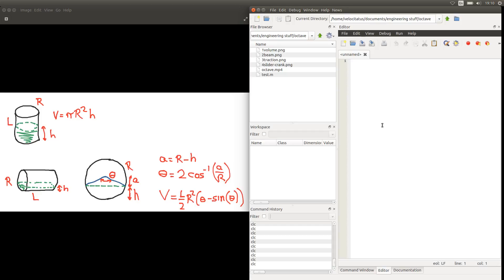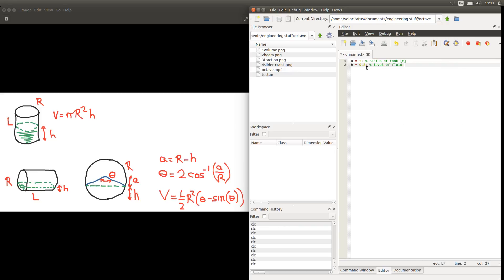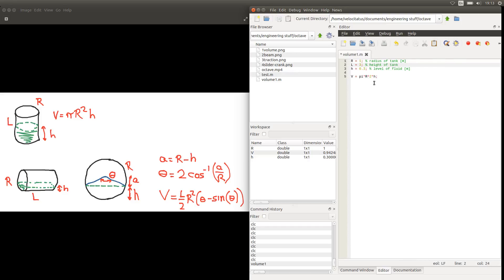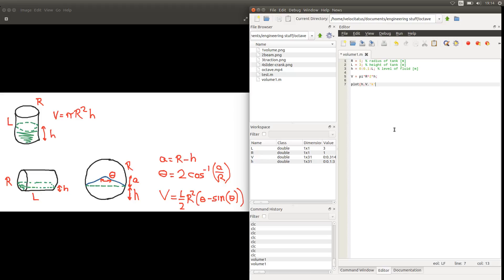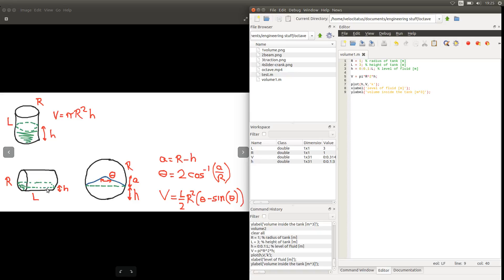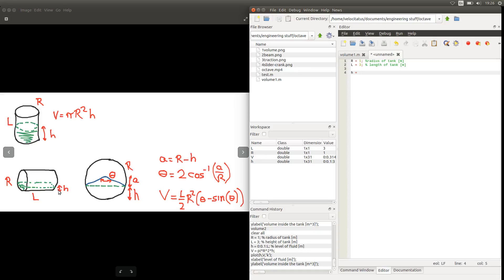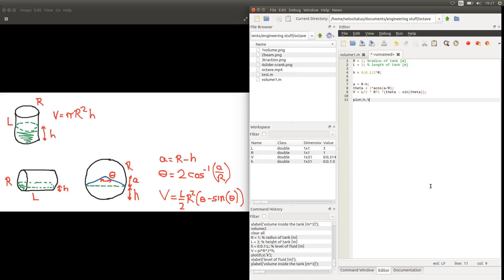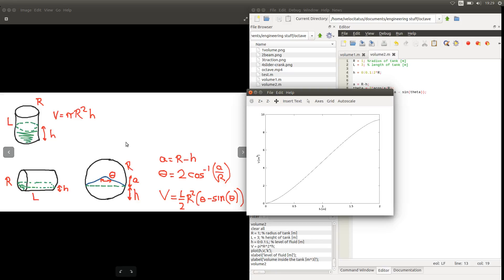octave 02 volume inside tank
octave for engineering computations - calculating the volume of fluid inside vertical and horizontal tanks.